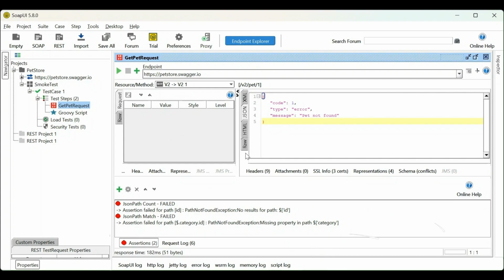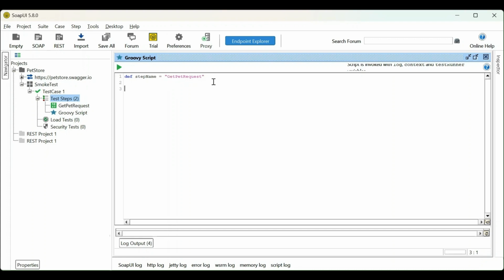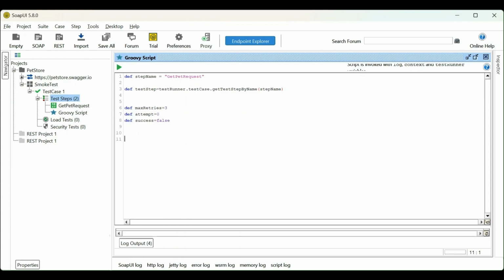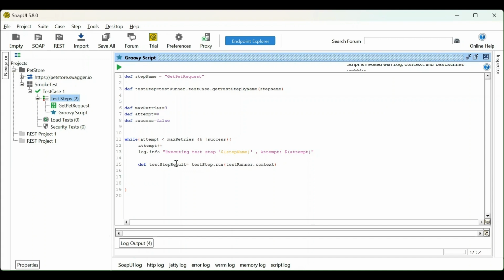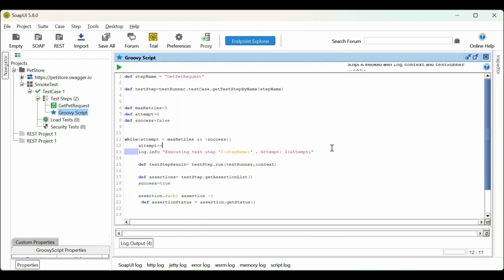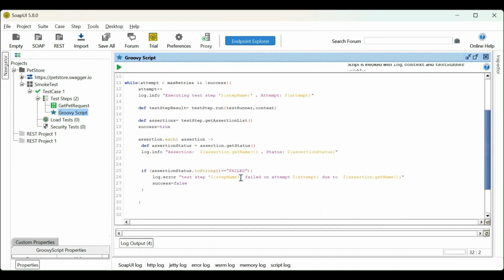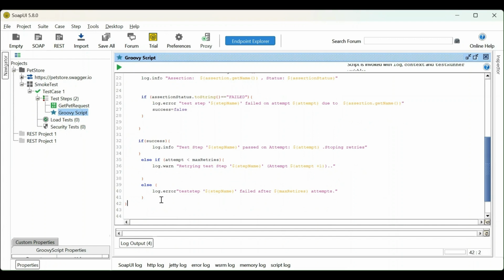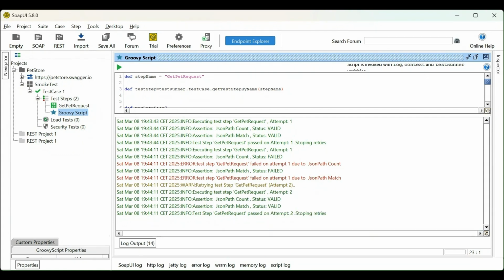How to Handle Flaky API Tests in SOAPUI | Retry Mechanism with Groovy Script | API Testing Tutorial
In this video, we’ll learn how to handle flaky behavior in API testing using SOAPUI and Groovy scripts. Flaky tests are tests that sometimes pass and sometimes fail, even when there’s no change in the code or environment. This can be frustrating and time-consuming, but with the right approach, you can automate the retry mechanism to ensure reliable test results.
What You’ll Learn:
What are flaky tests, and why do they occur in API testing?
How to create a Groovy script in SOAPUI to retry failed test steps automatically.
Step-by-step guide to implementing a retry mechanism for intermittent API issues.

Practical example: Retrying a GET request until it passes or reaches the maximum retry limit.